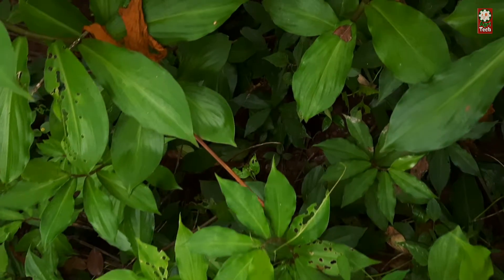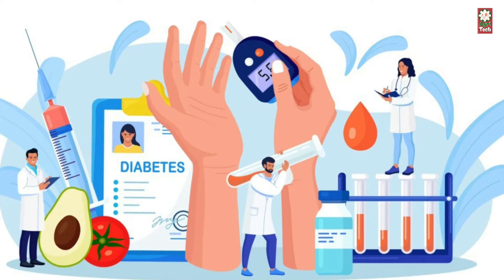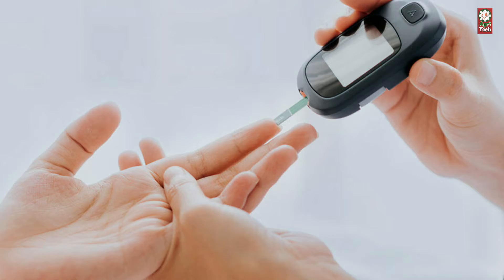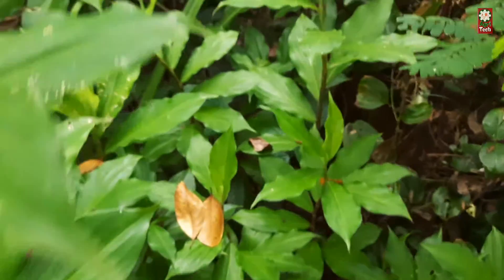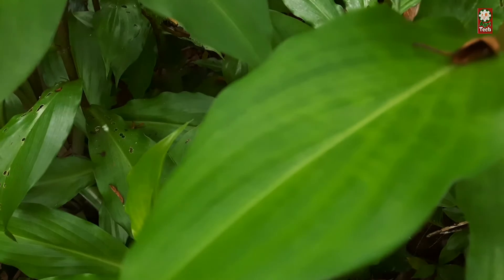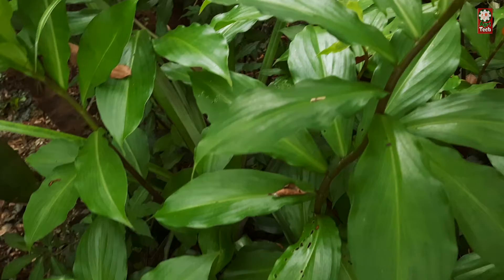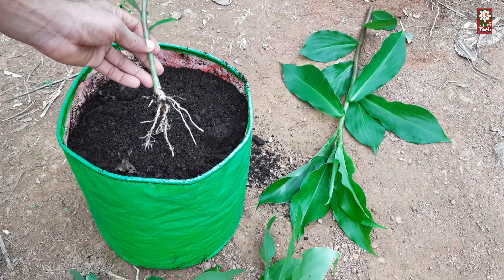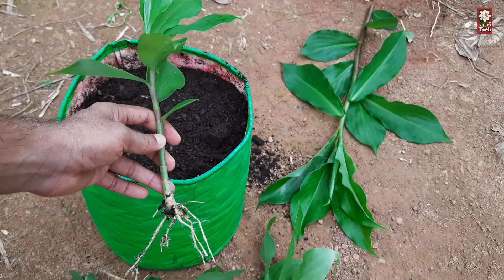Grow INSULIN PLANTS At Home To Cure Diabetes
How To Use Insulin Plant To Cure Diabetes?
The insulin plant or Costus igneus is well-reckoned for its lush green foliage. Little were you aware, but extensive studies and experiments have proved that the leaves of the plant are brimming with a chemical that cuts back the menaces of diabetes. Often used as a promising medicinal plant, chemicals in the insulin leaves reduces the spiked sugar levels in the blood. That’s not all about the insulin leaf. The fleshy and vibrant green leaves of insulin plant health benefits are a storehouse of valuable nutrients.

In this video, chapters:
0:00 intro
0:11 how to grow insulin plants at home to cure diabetes?
0:54 how to use insulin plants to cure diabetes?
1:27 benefits of insulin plant
1:59 where to buy the insulin plant?
2:25 how to plant insulin
2:57 outro